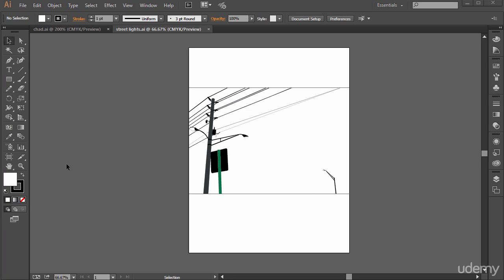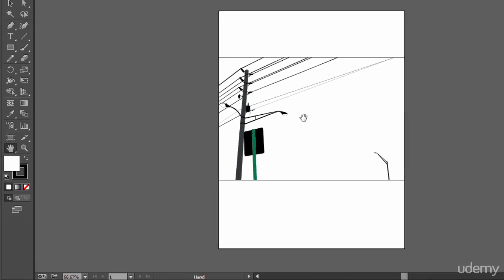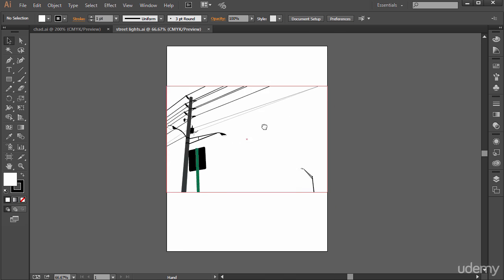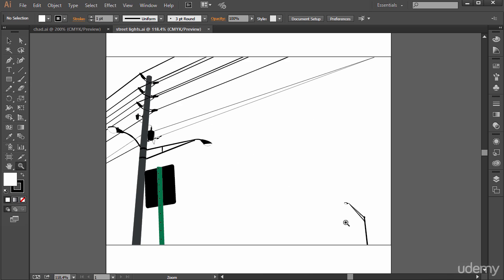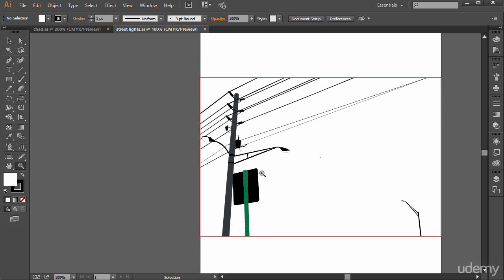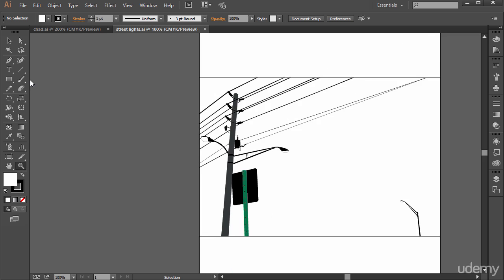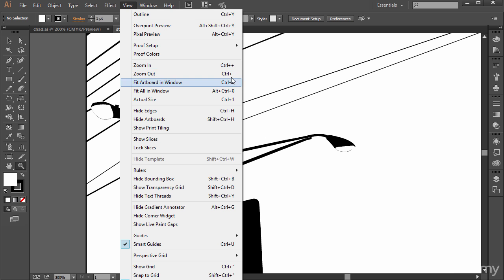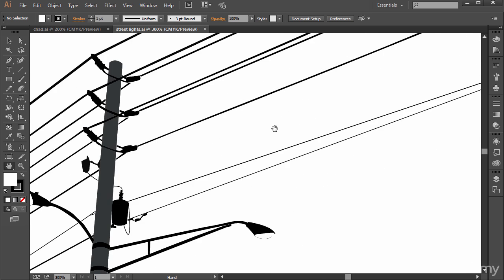Navigating and Zooming Tutorial adobe illustrator cc (Part-2)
Adobe Illustrator is a software application for creating drawings, illustrations, and artwork using a Windows or MacOS computer. Illustrator was initially released in 1987 and it continues to be updated at regular intervals, and is now included as part of the Adobe Creative Cloud. Illustrator is widely used by graphic designers, web designers, visual artists, and professional illustrators throughout the world to create high quality artwork. Illustrator includes many sophisticated drawing tools that can reduce the time need to create illustrations.

How Adobe Illustrator is Used
Adobe Illustrator is used to create a variety of digital and printed images, including cartoons, charts, diagrams, graphs, logos, and illustrations. Illustrator allows a user to import a photograph and use it as a guide to trace an object in the photograph. This can be used to re-color or create a sketch-like appearance of a photograph. Illustrator also makes it possible to manipulate text in many ways, making Illustrator a useful tool for creating postcards, posters, and other visual designs which use text and images together. Illustrator’s ability to place text around a curve is especially useful for artists creating logos. Illustrator is also used in designing mock-ups which show what the website will look like when it’s completed, and creating icons used within apps or websites.

Illustrator and the Creative Cloud
Illustrator is included with Adobe Creative Cloud subscriptions but can also be licensed independently. Because it is part of the Creative Cloud artwork from Illustrator can be shared with other Adobe Creative Cloud applications including After Effects, InDesign, Photoshop and Premiere Pro. For example, users often create an initial piece of artwork in Illustrator and then import the artwork into Photoshop or After Effects. Illustrator user can also create an image and export it to InDesign to include it within a book or magazine. Users also export an Illustrator image to After Effects to create an animation of the image. Similarly, artwork can be imported from Photoshop into Illustrator, where a final design can be assembled, mixing text, illustrations, and the imported image.

Vector Graphics in Adobe Illustrator
One of Adobe Illustrator’s most important features is that the quality of artwork created using Illustrator is independent of the resolution at which it is displayed. This means that an image created in Illustrator can be enlarged or reduced without sacrificing image quality. This is an attribute of vector artwork, which uses mathematical relationships in describing lines, arcs, and other parts of an illustrator. By comparison, photographs edited using tools such as Adobe Photoshop are resolution-dependent, and image quality decreases when an image is enlarged. A vector graphic is a set of polygons that make up the image, which are in turn composed of vectors. Each vector passes through a location known as a node or control point, which has a defined location on the x and y axes on a plane. This node determines the vector’s path, which has various attributes such as color, curve, fill, shape and thickness. The position of vectors can be related to each other by mathematical formulas, which precisely recalculate their position when an image is resized.

This property of vector graphics is different when compared to imaging software such as Photoshop, which uses pixel grids to render images. When this type of image is scaled up sufficiently, the individual pixels comprising a bit map become visible. This phenomenon results in a loss of image quality known as pixilation, which makes Illustrator especially advantageous for creating large images such as a billboard sign.

What is Illustrator CC?
Illustrator CC is the version of Illustrator that’s available through Creative Cloud, which is Adobe’s cloud-based subscription service. The first version of Illustrator CC was Illustrator v17, which was released in 2013. Since then, each version of Illustrator CC has generally been designated as Illustrator CC xxxx, where “xxxx” is the year of release.

The most noticeable changes in Illustrator CC include the ability to synch and save documents to the cloud. Illustrator CC can also integrate with Behance, which is used by artists to showcase their work and portfolios. Illustrator CC also made changes to Illustrator’s handing of fonts, and the ability sync and save color settings. Modern versions of Illustrator CC have added capabilities to use touchscreen-compatible tools as well as create and save customized brushes.